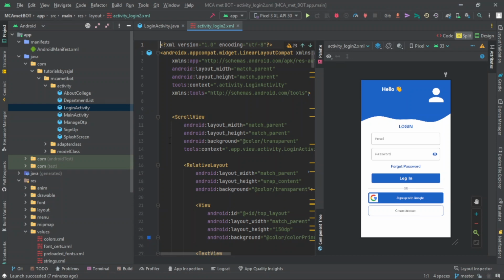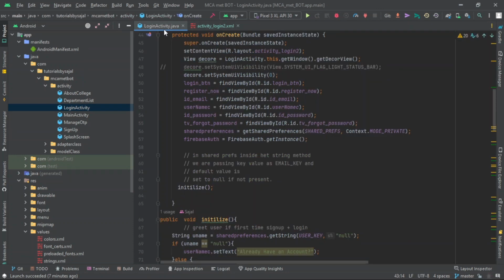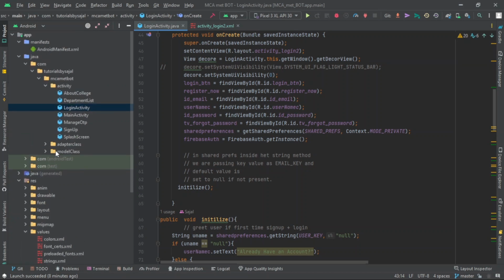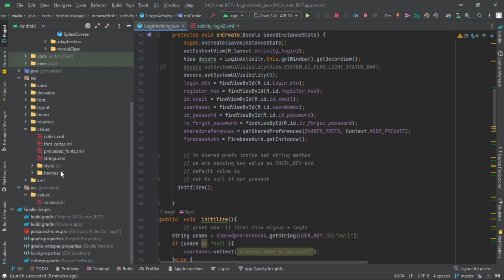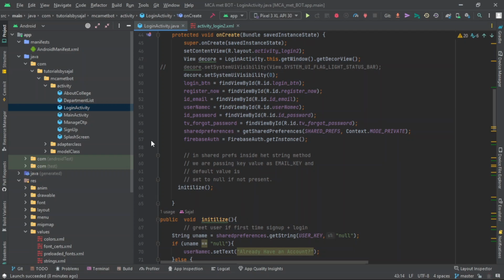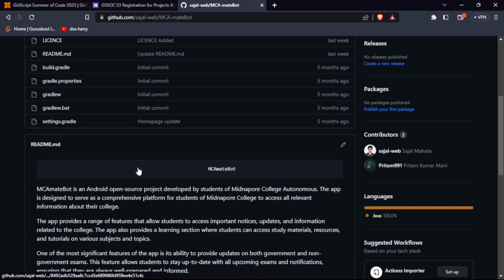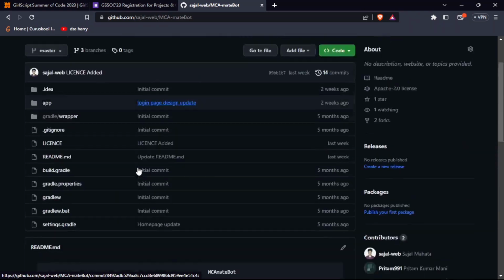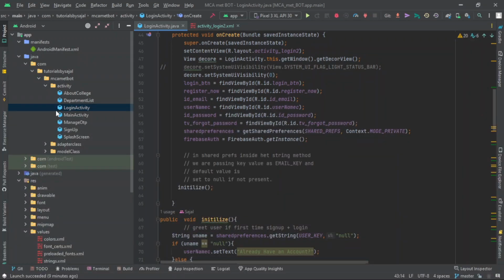GIRLSCRIPT Summer of Code (GSSOC'23) Project Proposal || Android || Java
MCAmateBot is an Android open-source project developed by students of Midnapore College Autonomous. The app is designed to serve as a comprehensive platform for students of Midnapore College to access all relevant information about their college.

The app provides a range of features that allow students to access important notices, updates, and information related to the college. The app also provides a learning section where students can access study materials, resources, and tutorials on various subjects and topics.

One of the most significant features of the app is its ability to provide updates on both government and non-government exams. This feature allows students to stay up-to-date with all upcoming exams and notifications, ensuring that they are always well-prepared and informed.